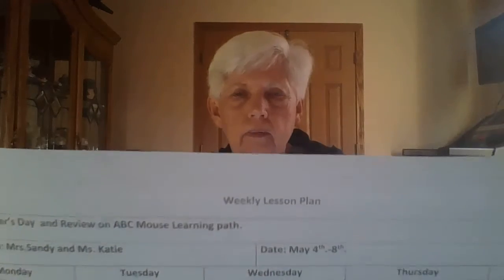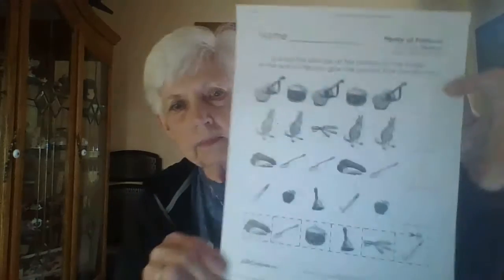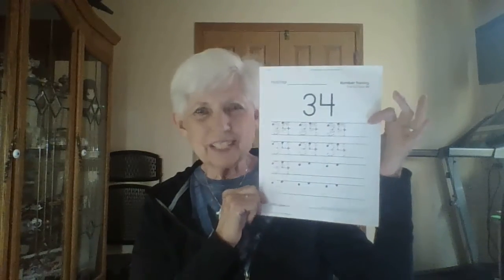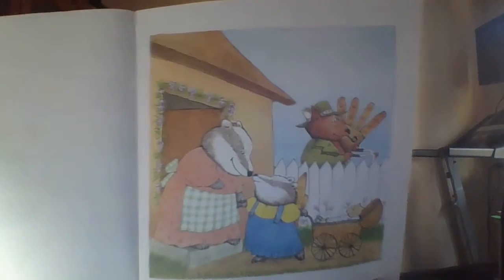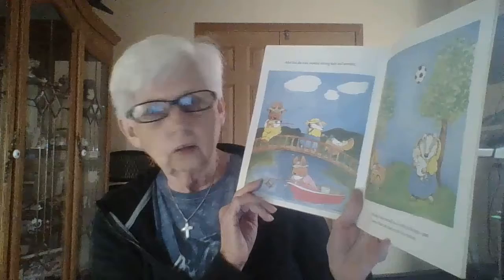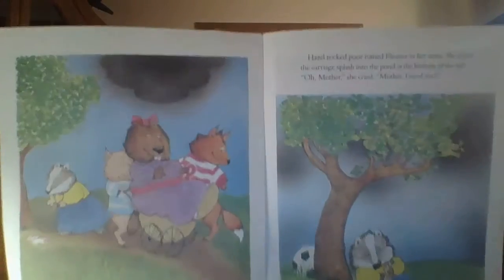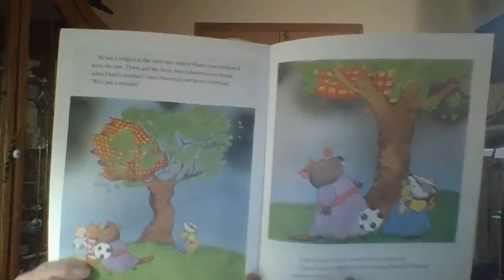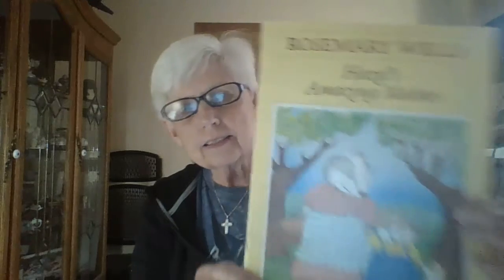Lesson 5/4/20 & Story time with Ms. Sandy: Hazel's Amazing Mother